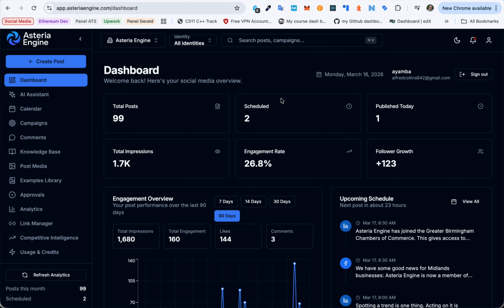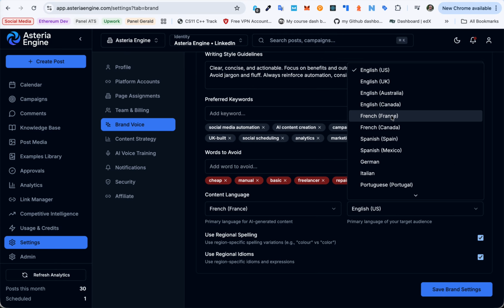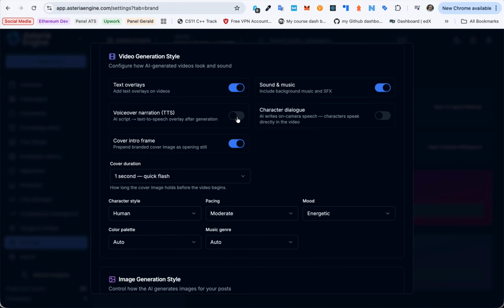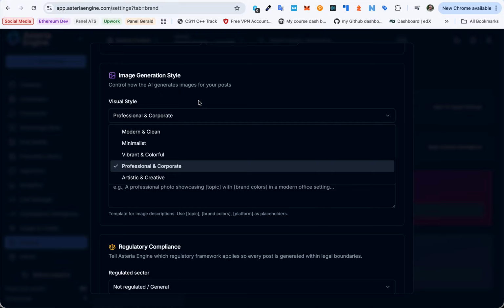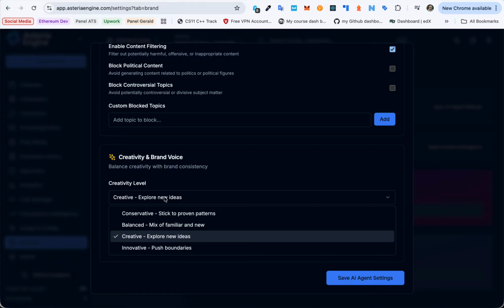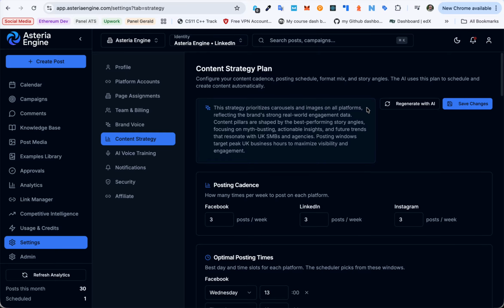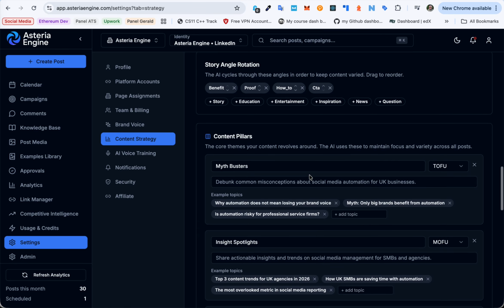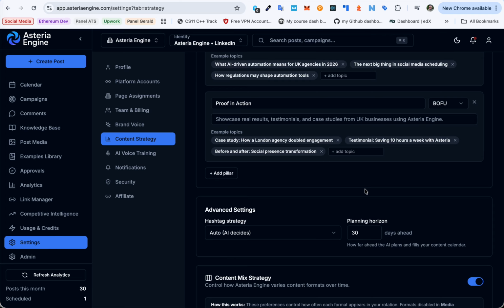Complete Setup Guide for Asteria Engine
This videos demonstrates the steps necessary get get the best out of Asteria Engine the autonomous marketing operation engine.